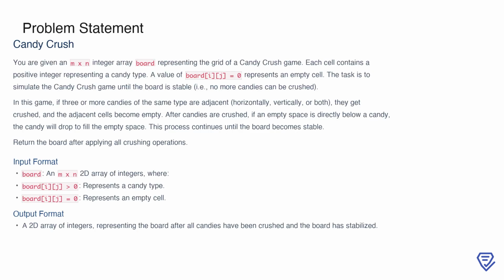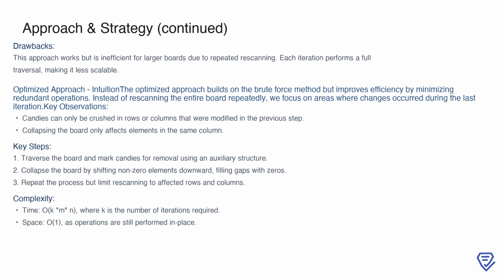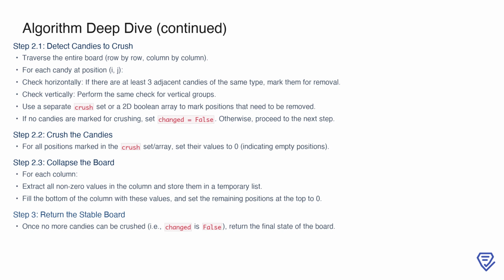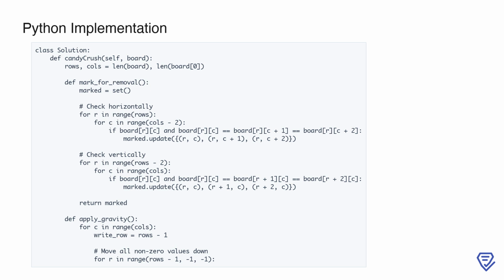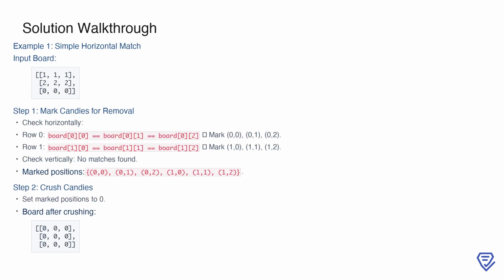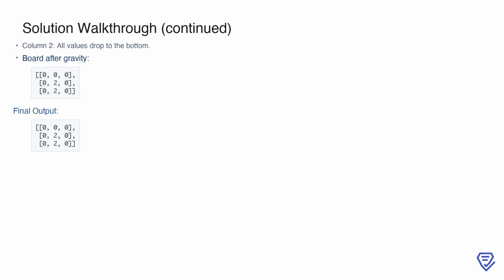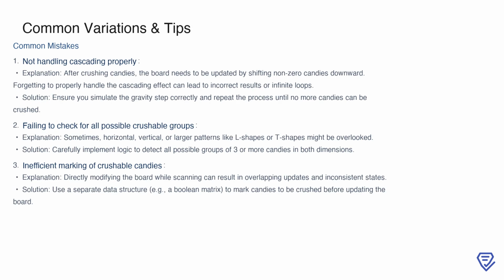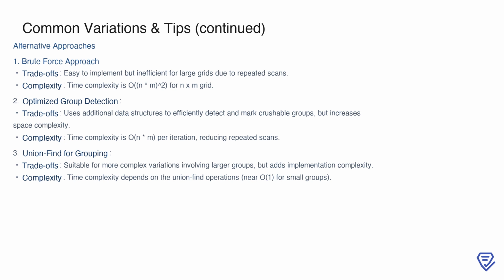LeetCode 723: Candy Crush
Difficulty: Medium

📚 Topics: Array, Dynamic Programming, Stack

⏱️ Timestamps:
00:00 - LeetCode 723: Candy Crush
00:21 - Problem Statement
01:06 - Problem Statement (continued)
01:42 - Problem Statement (continued)
02:18 - Problem Statement (continued)
02:49 - Problem Statement (continued)
03:25 - Approach & Strategy
04:12 - Approach & Strategy (continued)
05:12 - Approach & Strategy (continued)
06:07 - Approach & Strategy (continued)
06:38 - Algorithm Deep Dive
07:33 - Algorithm Deep Dive (continued)
08:40 - Algorithm Deep Dive (continued)
09:40 - Algorithm Deep Dive (continued)
10:57 - Python Implementation
12:05 - Python Implementation (continued)
13:13 - Java Implementation
14:23 - Java Implementation (continued)
15:07 - Java Implementation (continued)
15:50 - Solution Walkthrough
16:40 - Solution Walkthrough (continued)
17:13 - Solution Walkthrough (continued)
18:05 - Solution Walkthrough (continued)
18:30 - Solution Walkthrough (continued)
19:18 - Solution Walkthrough (continued)
19:46 - Time & Space Complexity
20:46 - Time & Space Complexity (continued)
21:45 - Time & Space Complexity (continued)
22:41 - Time & Space Complexity (continued)
23:21 - Common Variations & Tips
24:27 - Common Variations & Tips (continued)
25:13 - Common Variations & Tips (continued)
26:30 - Common Variations & Tips (continued)
27:41 - Conclusion
27:59 - Thank You!